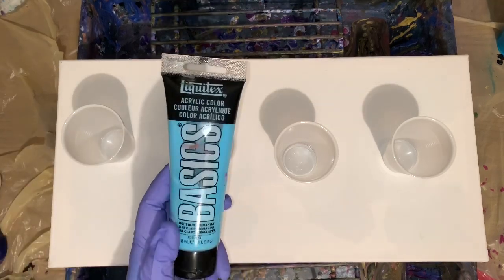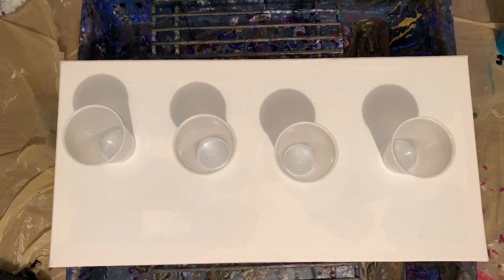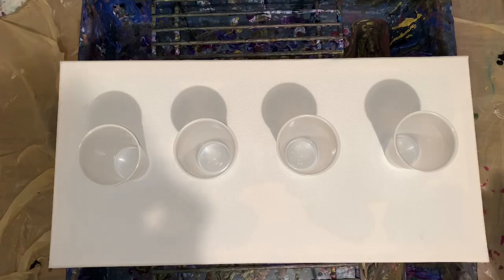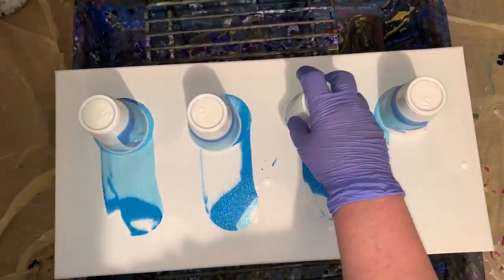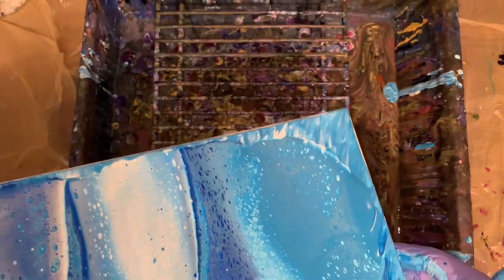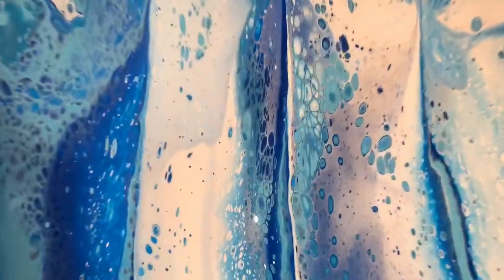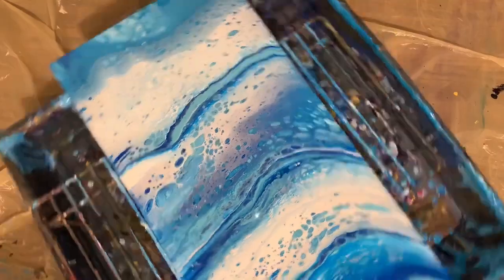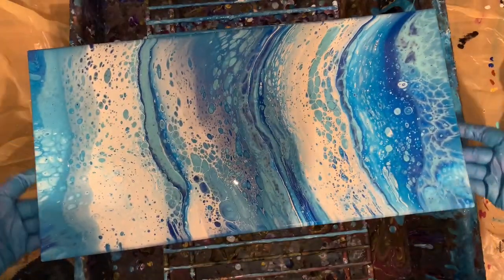Beautiful😍4 cup flip cup acrylic pour painting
10x20
4 cup flip cup
Brilliant blue
Light blue
Lake blue
White
No silicone
1 part floetrol
1 part glue all
1 part paint
Thin down with a little purified water if needed..

If your ever interested in purchasing any of my paintings please free to ask.